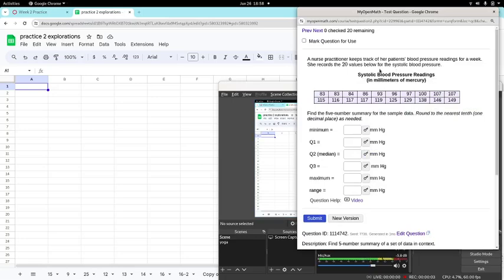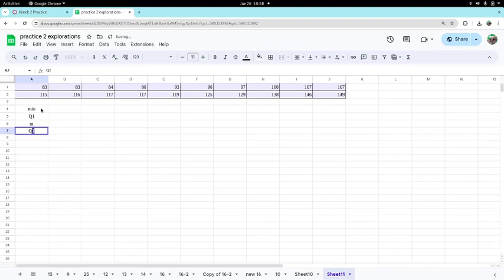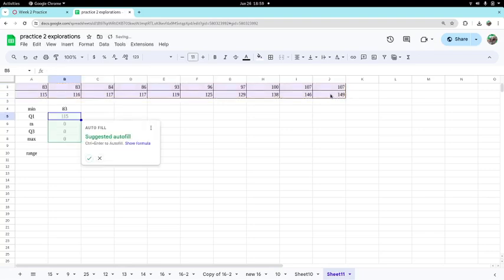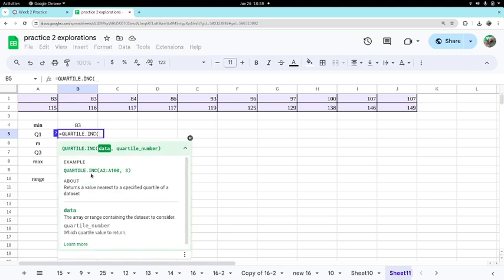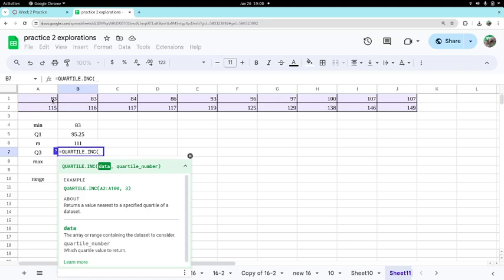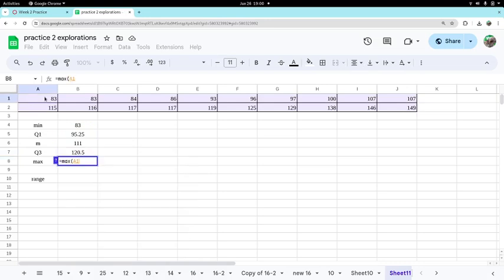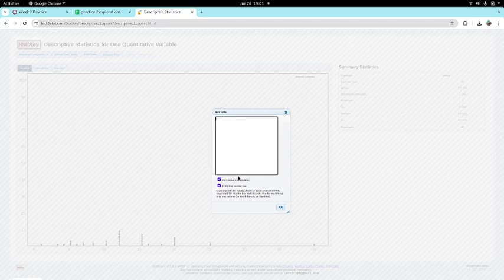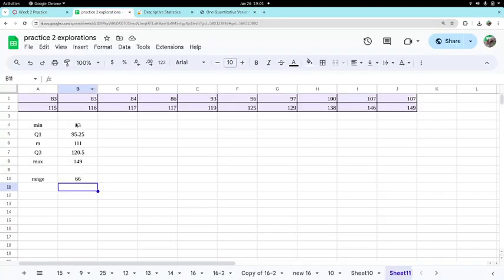STAT243 5-number summary with a spreadsheet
STAT243z Elementary Statistics 1
using a spreadsheet to get a 5-number summary
=min(selectData)
=quartile.inc(selectData,1)
=median(selectData)
=quartile.inc(selectData,3)
=max(selectData)